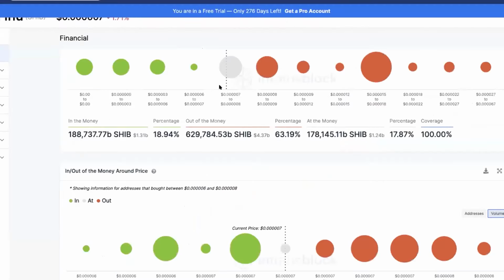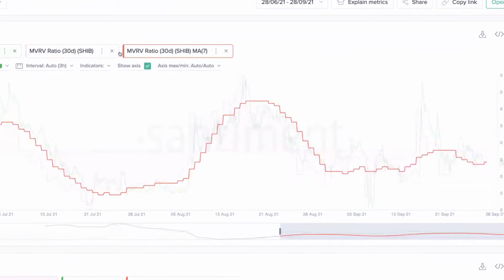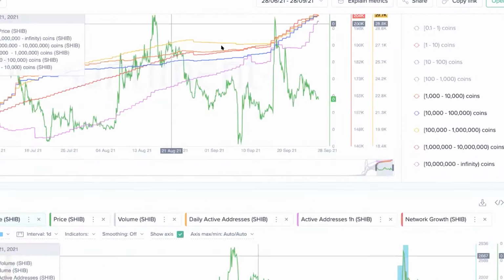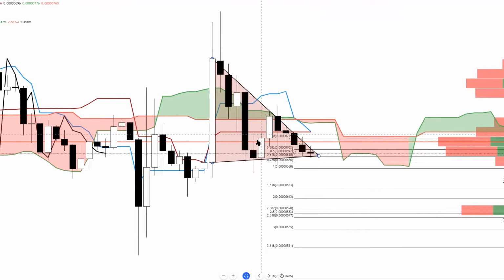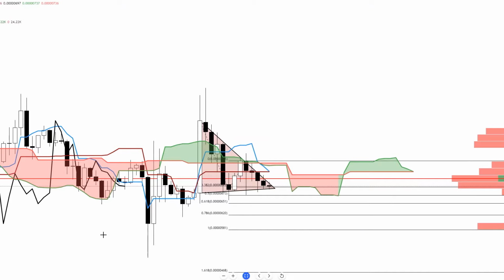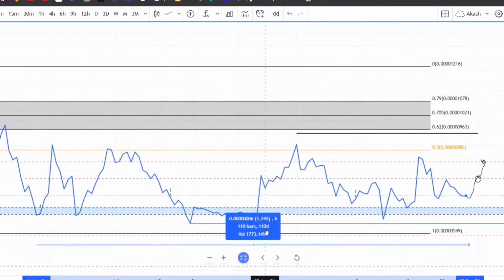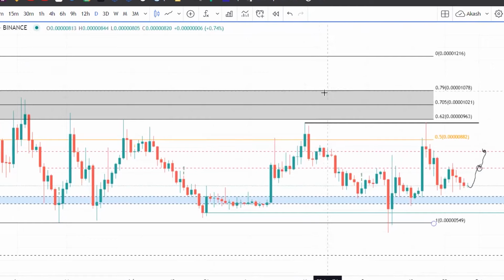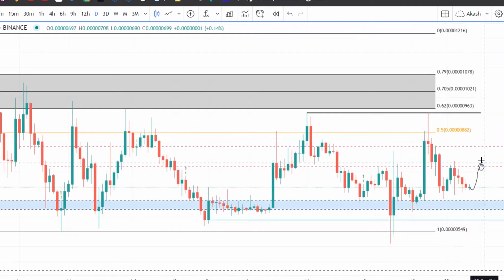Shiba Inu presents one last chance to breakout or crumble to $0.000003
A brief technical and on-chain analysis on Shiba Inu price. Here, FXStreet's analysts evaluate SHIB trend.